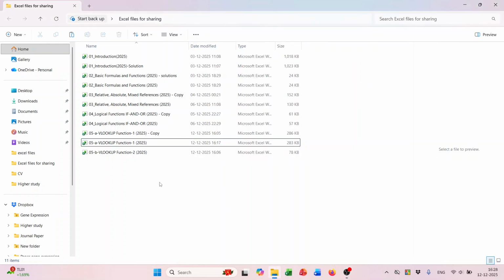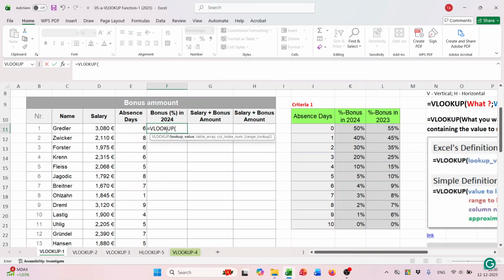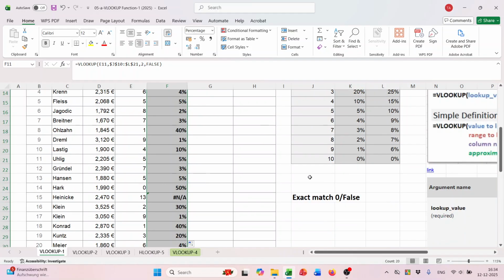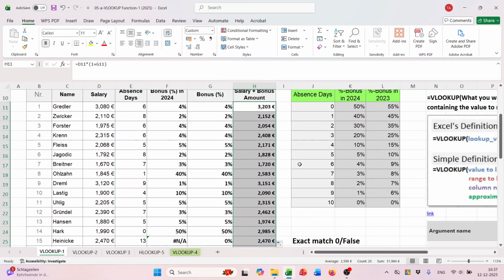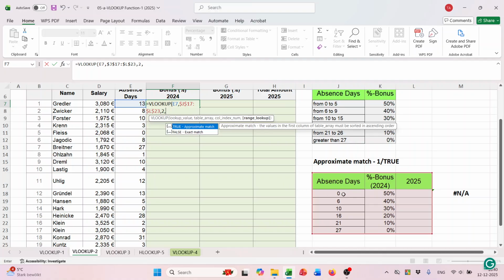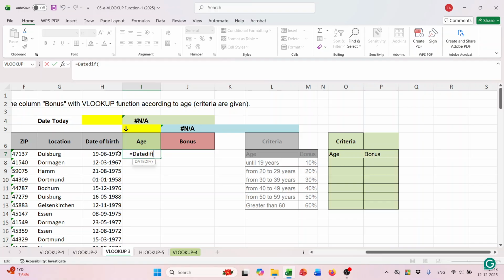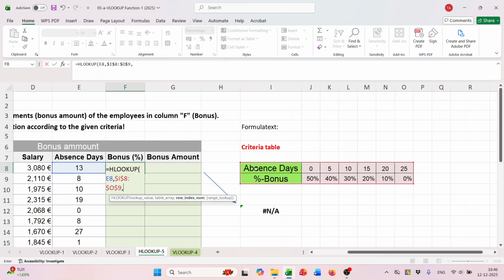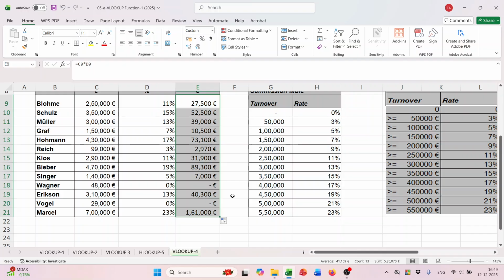HSWT | MFM | Business Informatics | 6-VLookup function-1